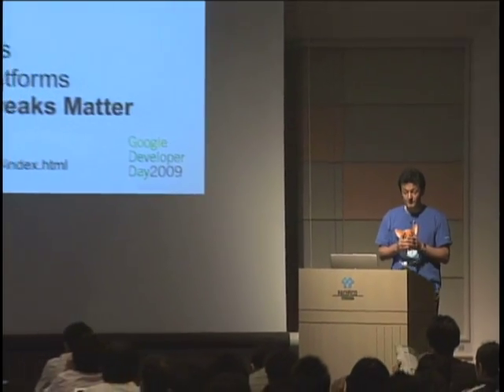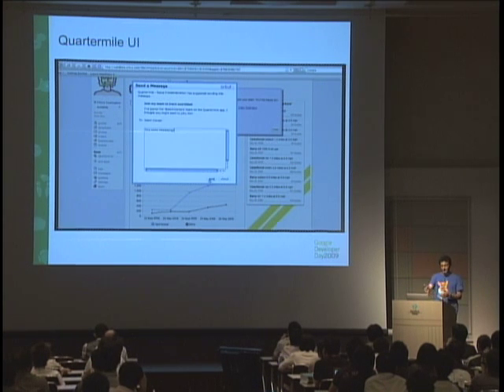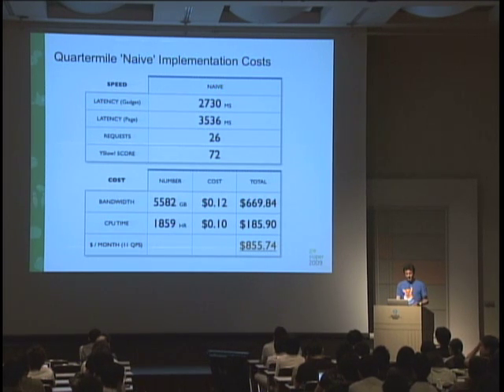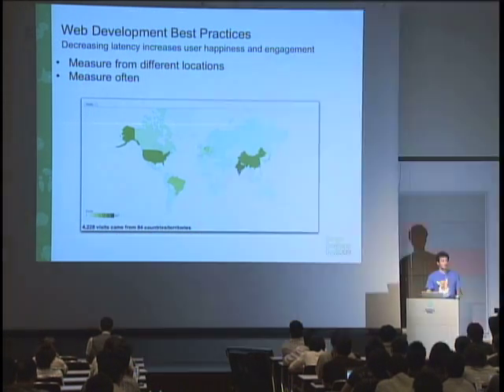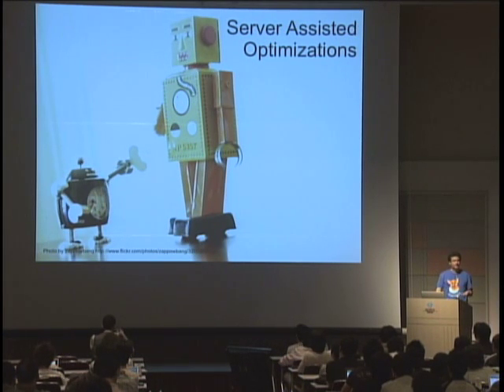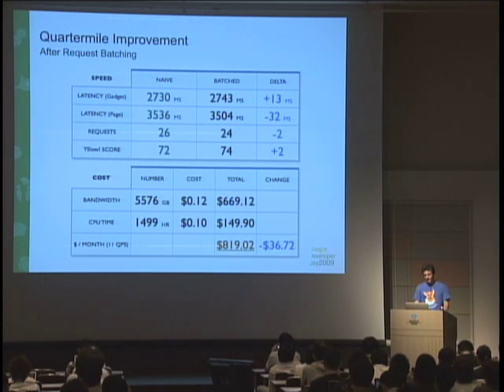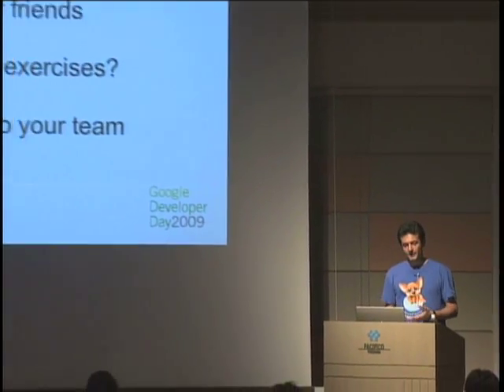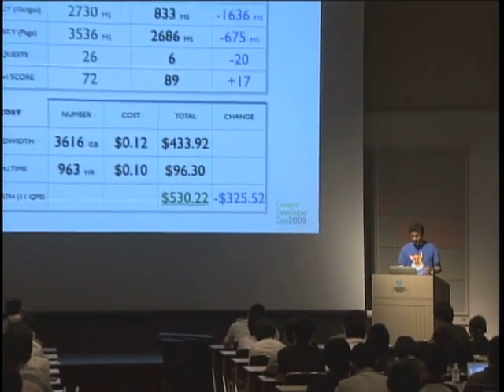OpenSocial アドバンス : Google Developer Day 2009 Japan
セッション : OpenSocial アドバンス
スピーカー : パトリック シャネゾン
※音声は英語のみ

OpenSocial を用いた高度なアプリケーションの開発のための手法を紹介します。Google Analytics を用いたアクセス解析、大量のユーザーをサポートするためのスケーラブルなアプリケーション開発などをカバーします。

詳しい情報はGoogle Developer Day 2009 Japan のサイトをご覧ください。